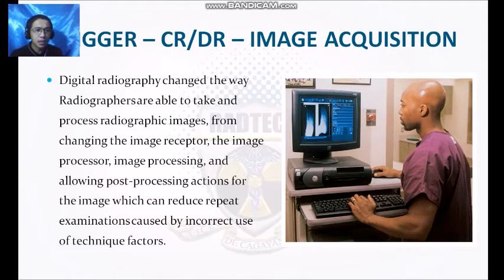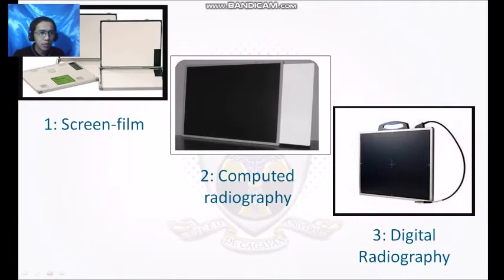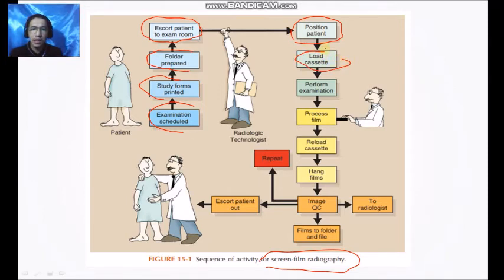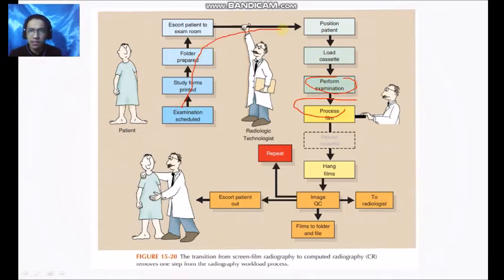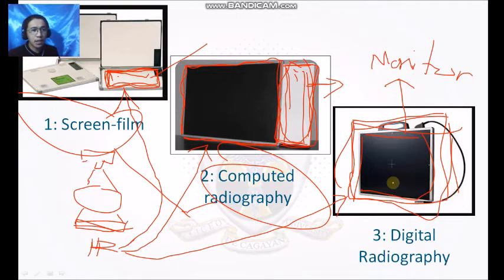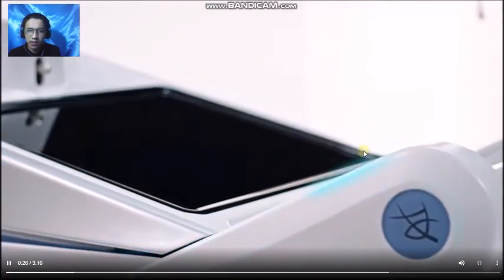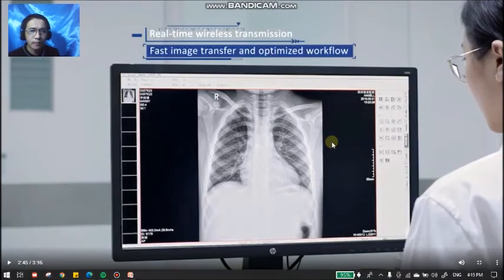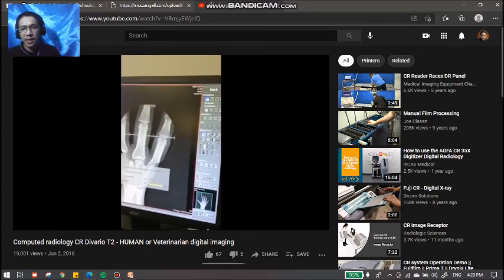CRDR - IMAGE ACQUISITION - VIDEO 1